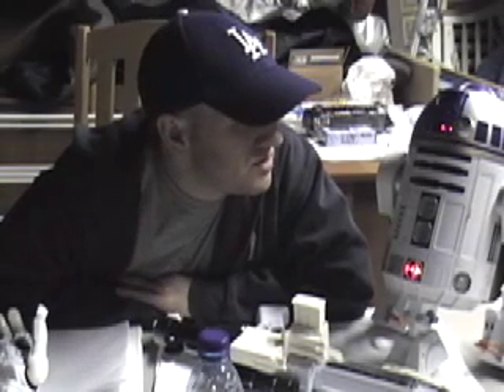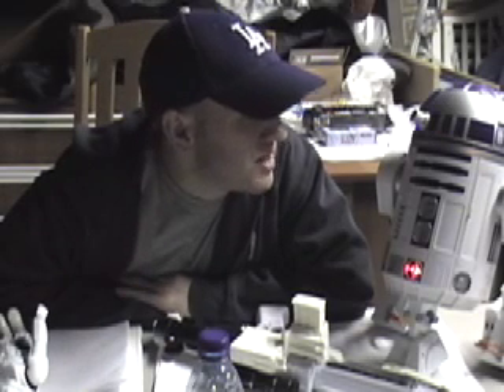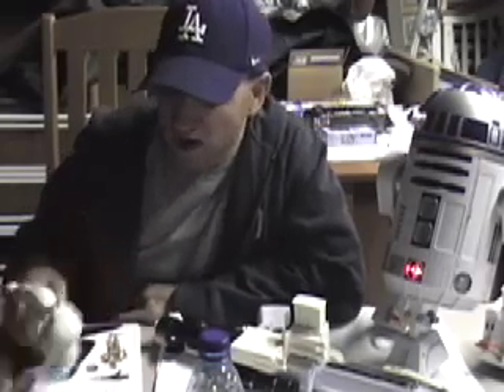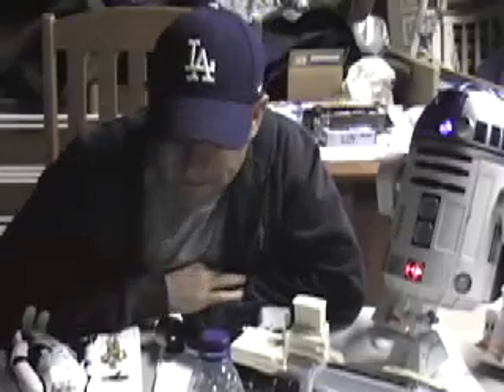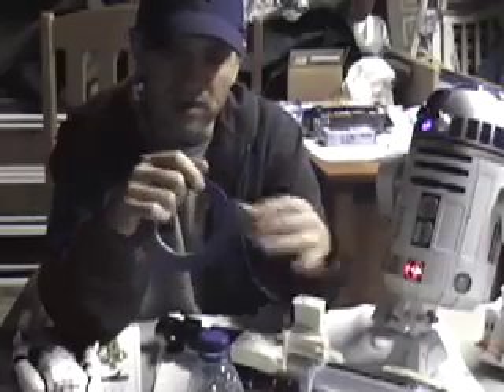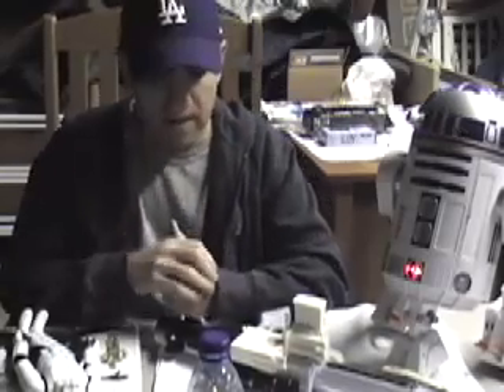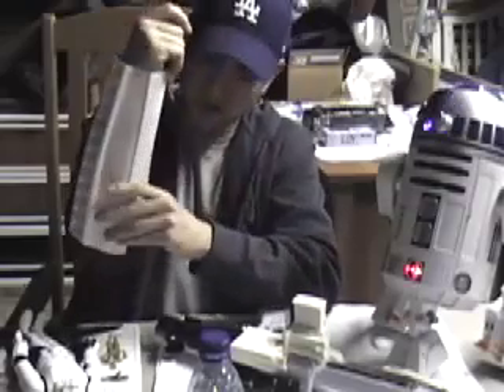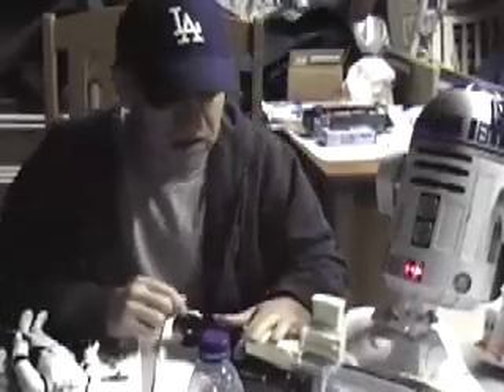Dave's Garage Introduction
Star Wars " White Armor " Project
A step by step process of assembling a FX armor kit with special guest R2!